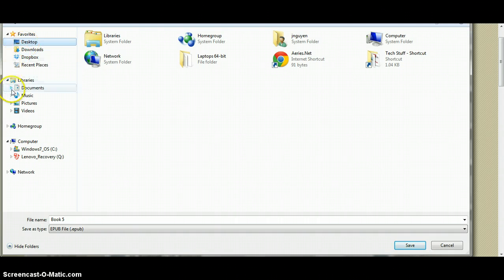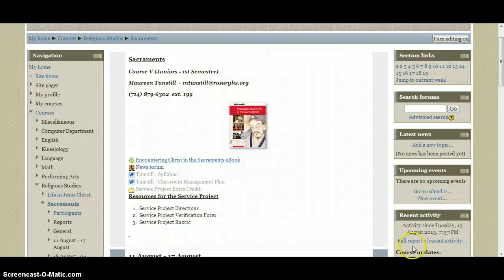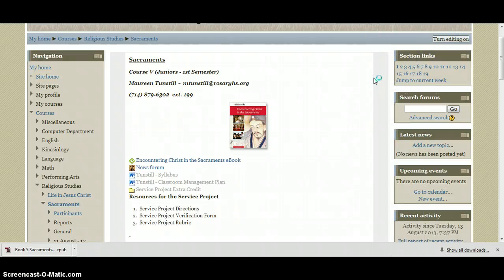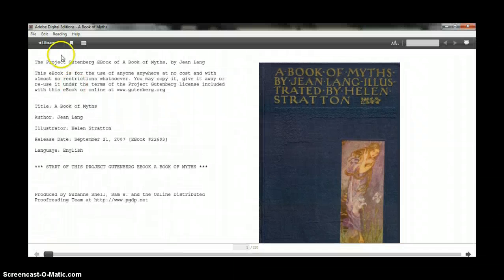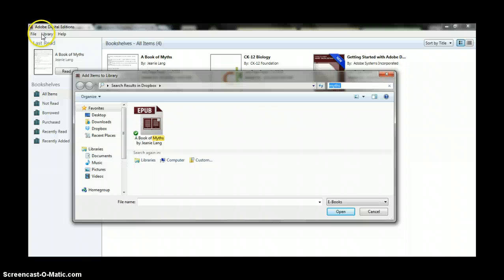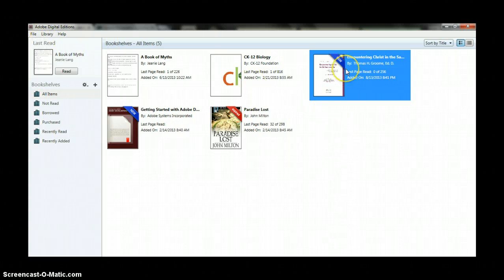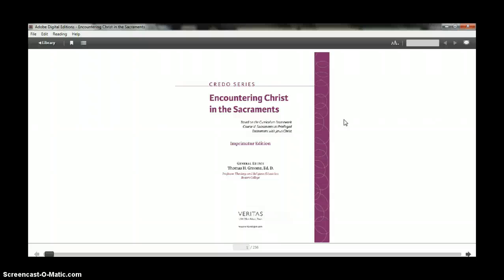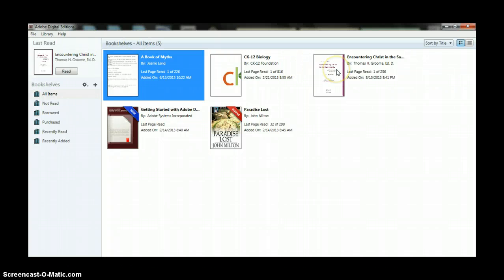Downloading Credo eBook from Moodle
Tutorial on how to download Credo Sacraments book to laptop and adding it to Adobe Digital Edition Library.